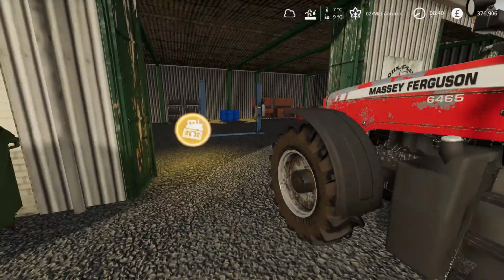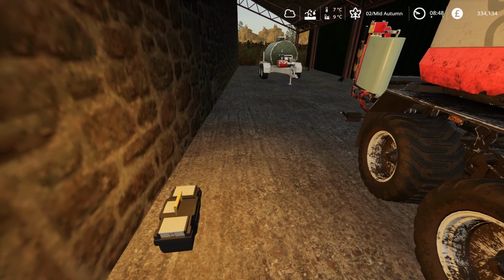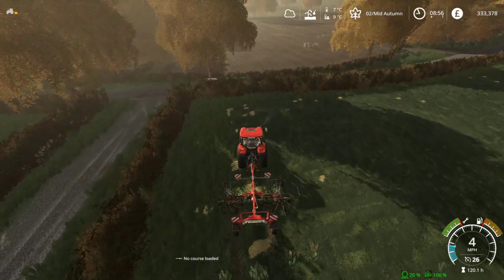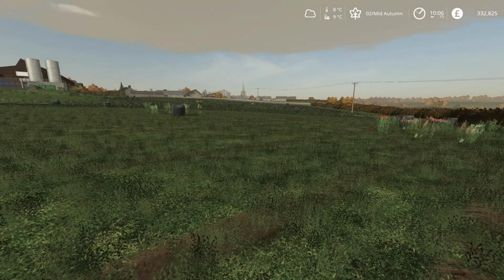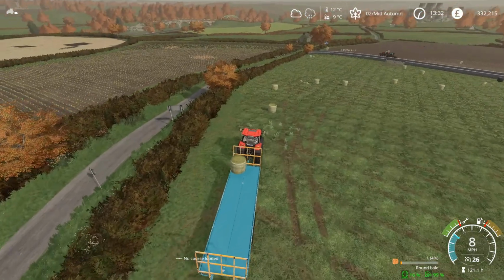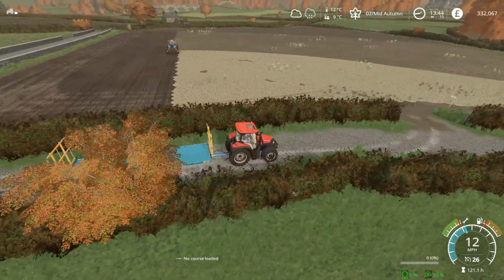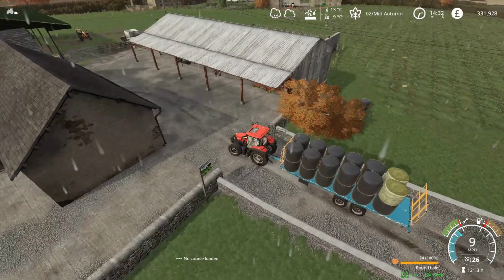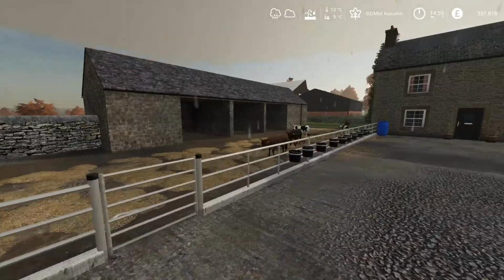DIY Farming Simulator 19 - A Replacement Tractor - Day 14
Is it hay day? Who knows but we do replace the Massey!

DIY Farming Simulator series is about ''trying'' to play the game as realistically as possible, so can we?

Chellington Valley by OxygenDavid.

Field 19 being free
Tip collisions tweaked (new save or swap your tip collision file in your save)
Collision in field 16
Sign at sell point back to front
Remove bin near field 122
Issue fixed with pine creek cow trigger
Autumn wood farm pit needs a tweak a couple of gates need tweaking to move the opposite way (near the abandoned house and sawmill) field 119 also and by farm entrance at autumn farm
Fix gate at field 46
Track on field 6 needs slightly smoothing
Shed clipping at Ravenwood
Gate clipping at field 112
Road spline needs fixing near back of the church at Chellington town.
Other small tweaks and fixes
Main Features:
The map contains rain admirer so when it rains mud and puddles will appear in fields and
gateways. You might even see a rainbow to when it rains 😉
New fruits (lentils and chickpeas)
All animals (chickens and sheep and horses) will produce manure and need straw bedding
130 fields (small/medium/Large) with over 80 missions
Seasons compatible with seasons extras
11 farms all designed for different farmers (arable, animals, tight, real life replicas, open)
25 sell points (BGA, Saw mill, 2 forests)
New intelligent traffic system that slows down in towns and junctions and speeds up
everywhere else while taking random routes across the map.
Custom traffic even articulated lorries
Lots of interior locations perfect for YouTube roleplays (church, gym, houses, log cabins,
haunted house etc)
Lots of animated objects to bring the map to life like a Flying Scotsman train, road sweeps,
class 125 train, forklifts, circus rides
Working speed cameras
All roads are modelled so they are much more realistic and seamless
Unique land can be bought for areas like Chellington Manor, Chellington Castle etc
Credits
Credits to The Alien Paul (Farming Agency) and Ian898.